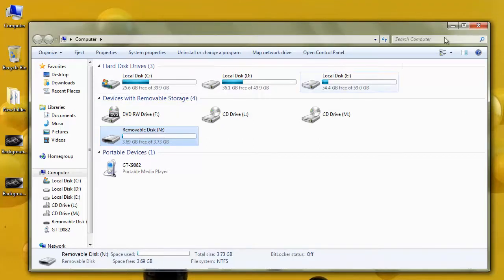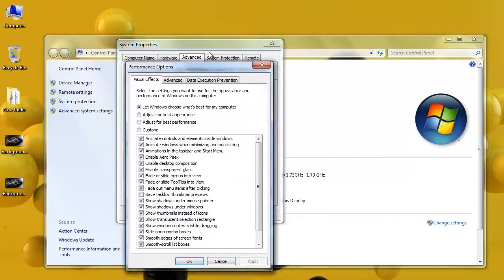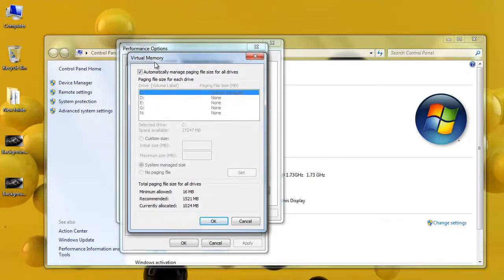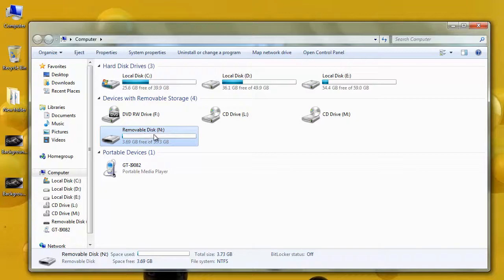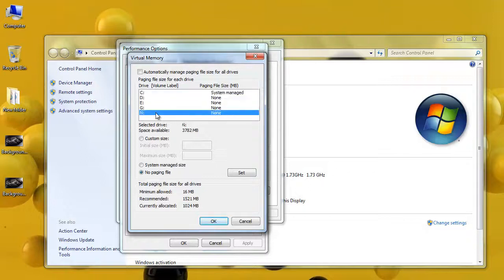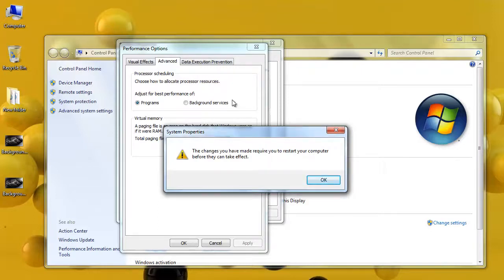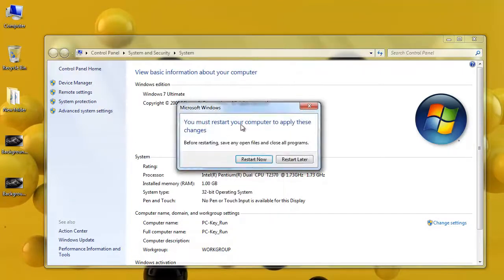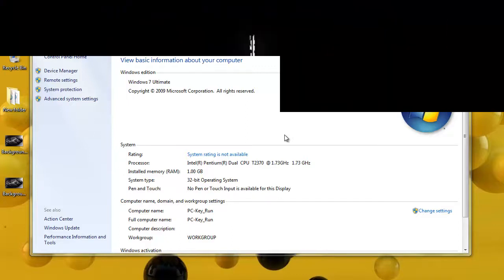Improve your PC Performance using USB as RAM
This method will show you how to make use of your USB stick as RAM. By making use of the USB as RAM, you can increase the performance of your System.
If you like the video, please share it and post your valuable comments in the below comment box.

Thanks.